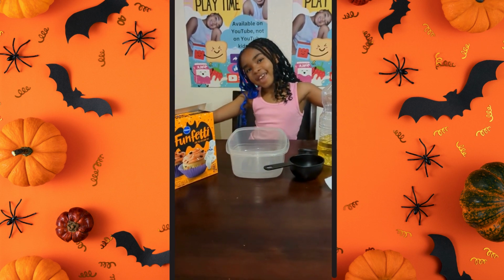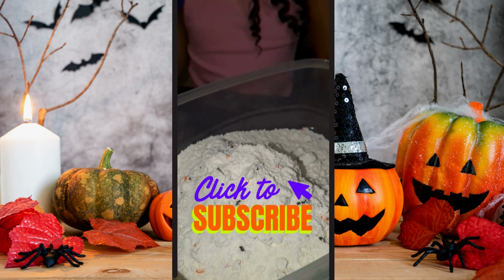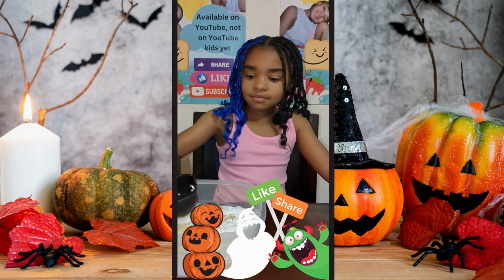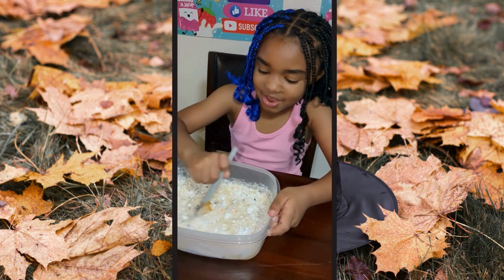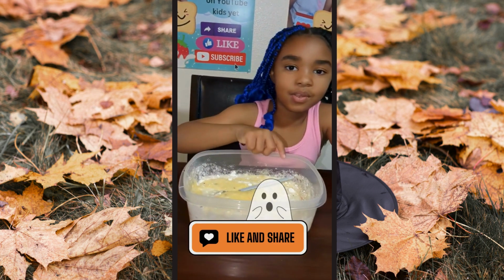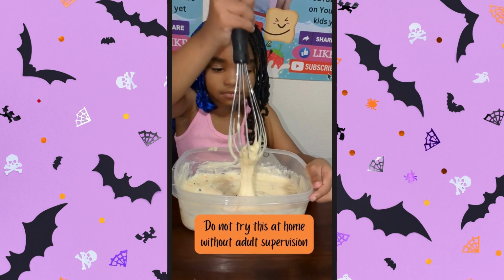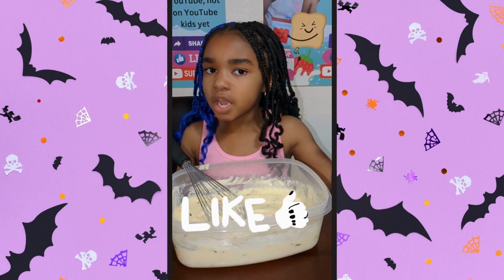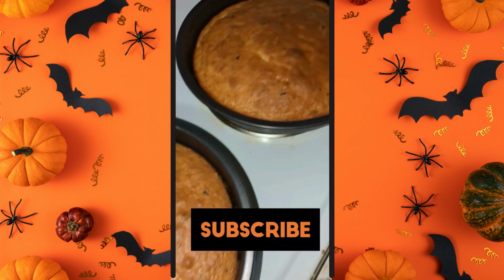Halloween Baking Rewind | Funfetti Cake, Orange Frosting, and Halloween Sprinkles!!!!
Please see the link for our disclaimer policy for all of our videos on Ava's play time YouTube channel

Children should not engage in any potentially hazardous activities without the guidance and supervision of a responsible adult. Ava's play time assumes no responsibility or liability for any injuries, accidents, or damages that may arise from engaging in these activities.